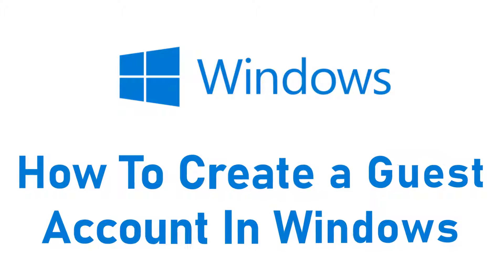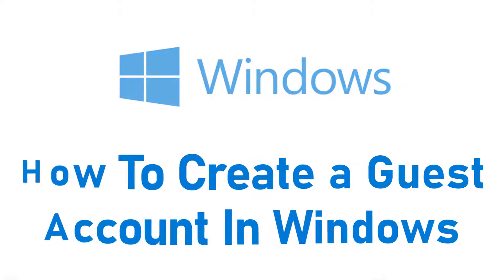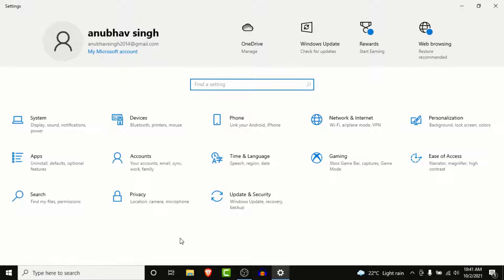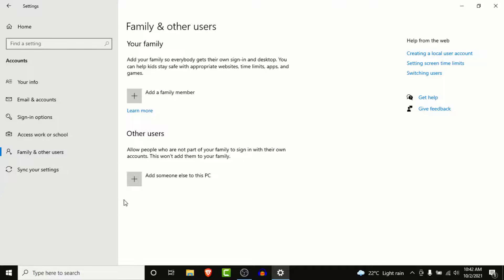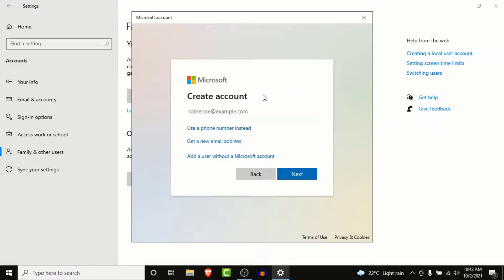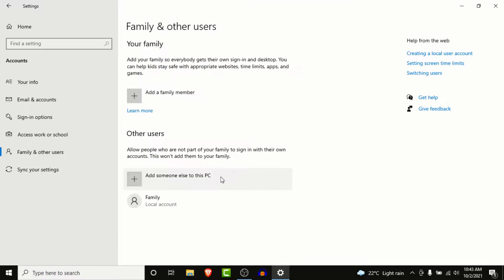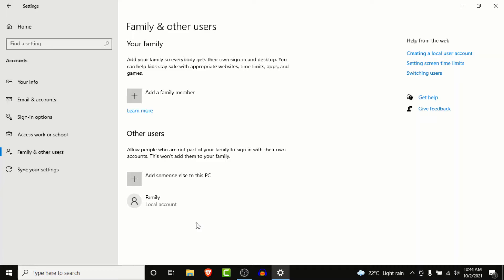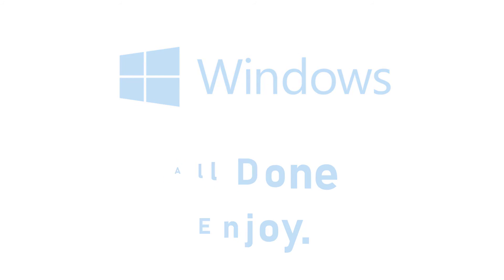How to Add Guest Account In Windows 10 with Limited Access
➜ Have you been wondering on how you Create a Guest Account In Windows?
This video guides you in easy step by step process to Create a Guest Account In Windows

Follow these simple steps:
1. Open start menu and go to settings
2. Go to accounts settings
3. Go to family and other user
4. click on add account for othesr
5. Choose create a local account
6. Enter details
7. You're all done

Can you make a guest account on Windows 10?

How do you create a guest account?

How do I create a restricted user in Windows 10?